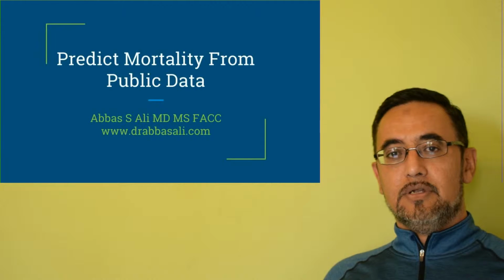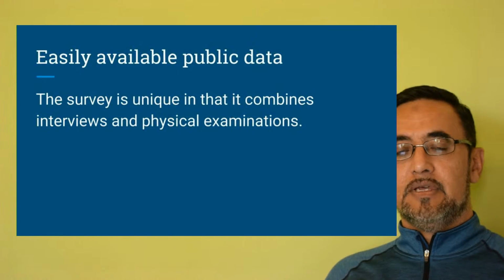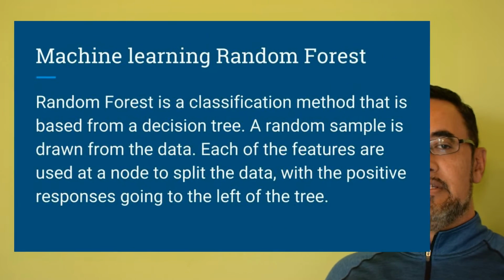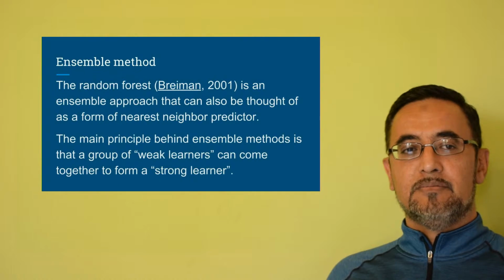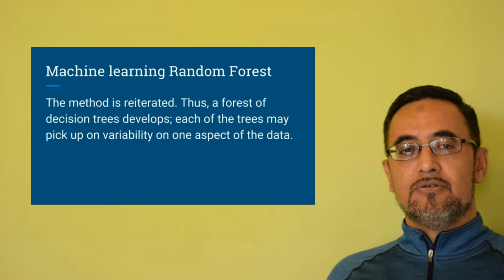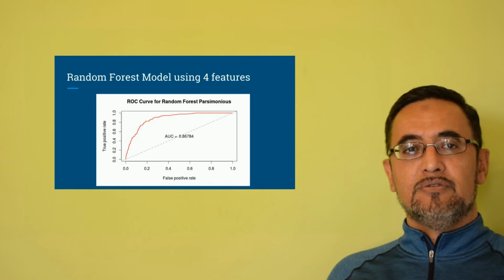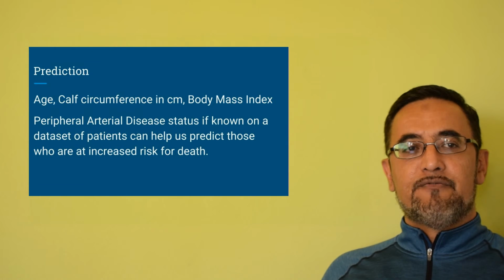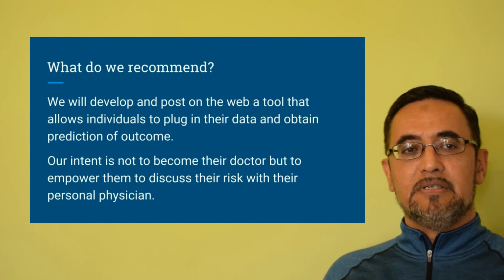Predicting chance of death using public data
High quality public data is available. Using free software (R Studio) and free data along with machine learning tools a model to predict death was developed. This model was applied to data from an electronic health record. A list of patients who would die in the next two years was generated. These individuals are then brought back to the office to address health issues.